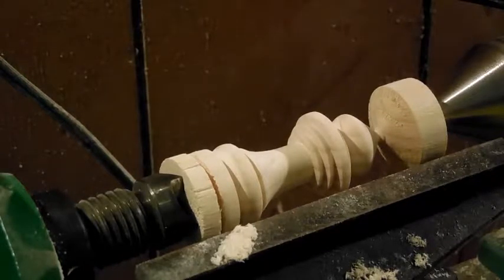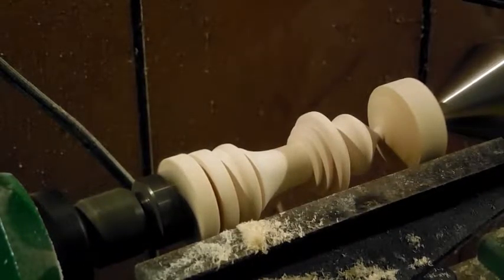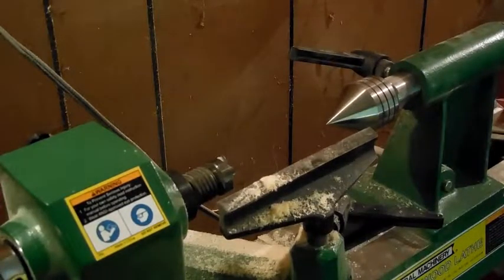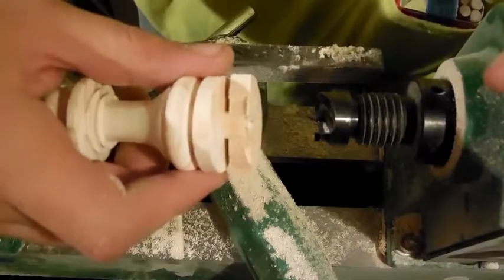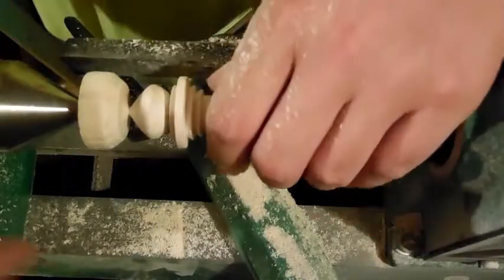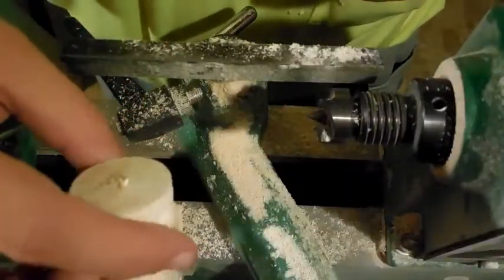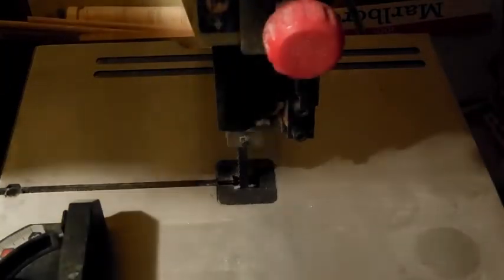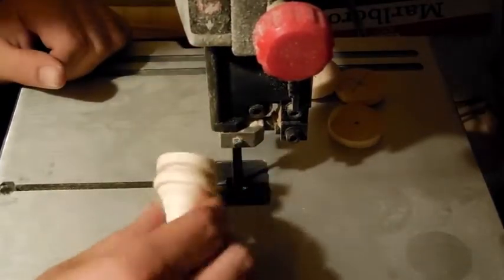Separation techniques: Lathe and Band saw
Watch as I demonstrate how to separate your project on the lathe and on a band saw.